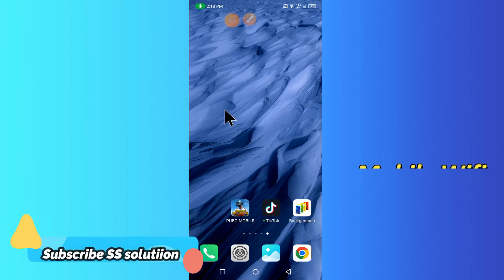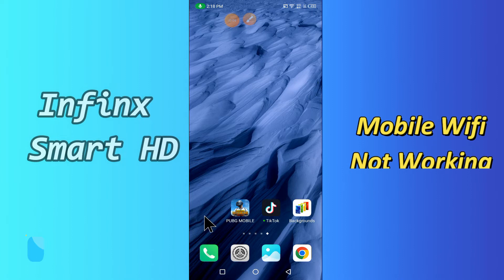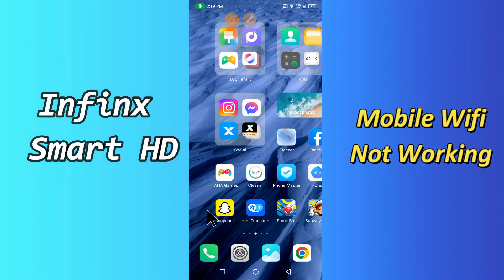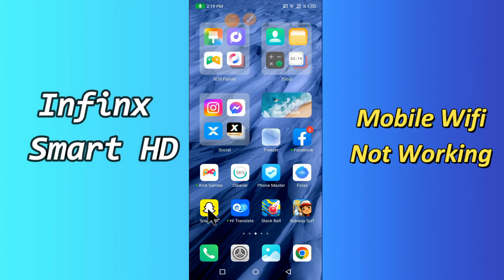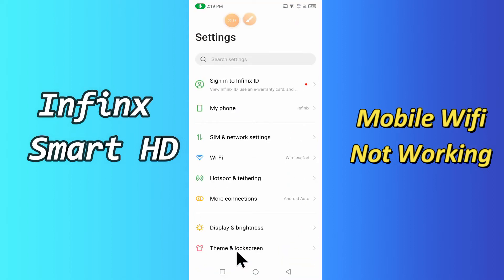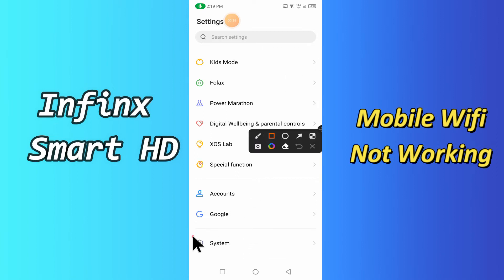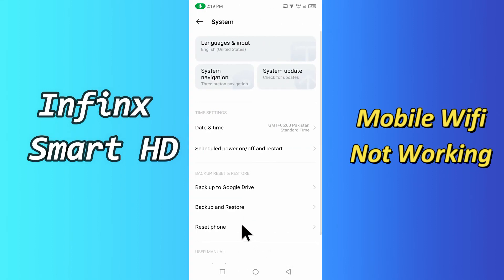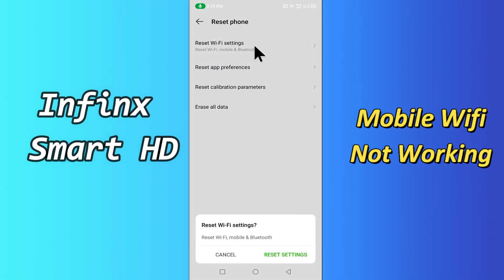Infinix Smart HD Wifi Problem Fix